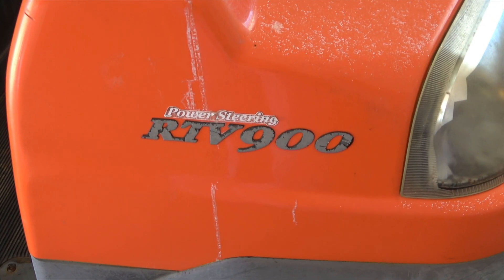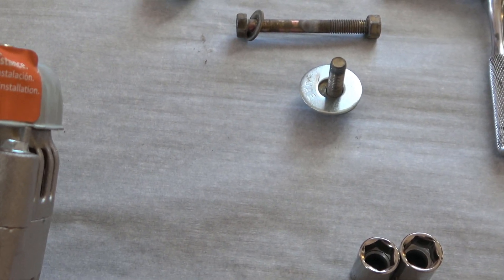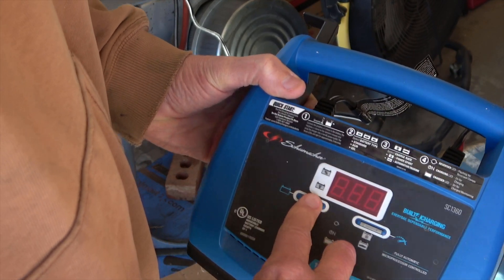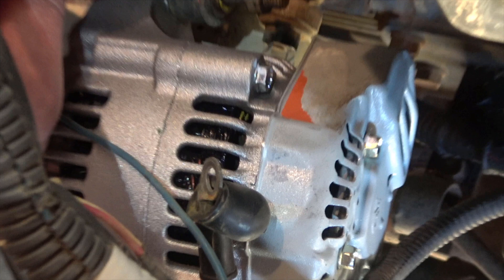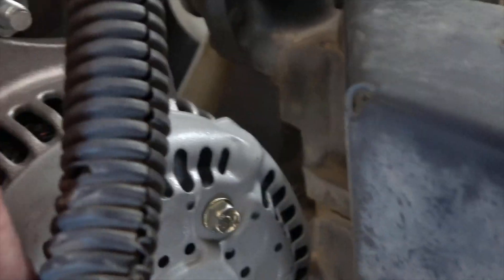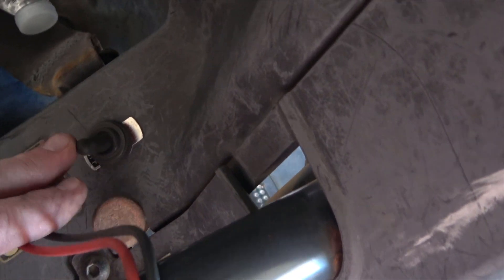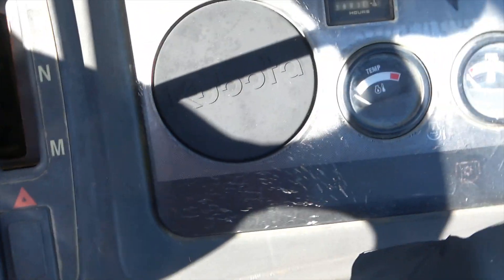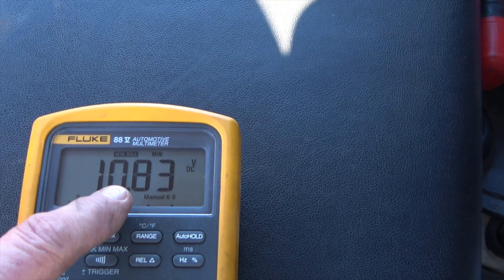Kubota RTV900 Alternator install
In this video I show you how to install a alternator into a Kubota RTV900.  One of the first year they made them.  It has a 3 cylinder diesel engine.  You can also see how a Fluke 87 DMM works to record Hi and Low voltages a great feature towards the end.  Please enjoy.